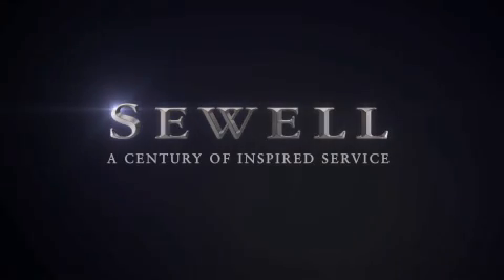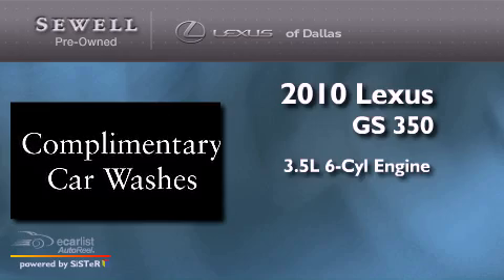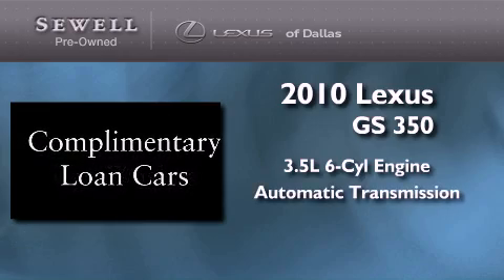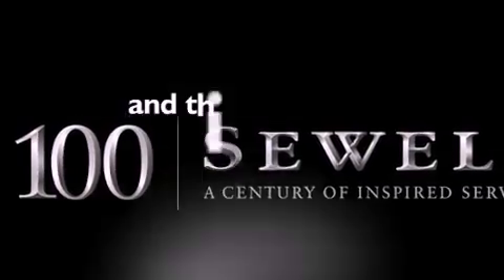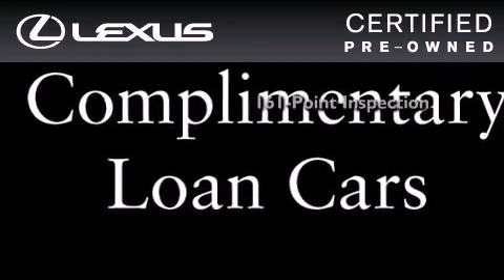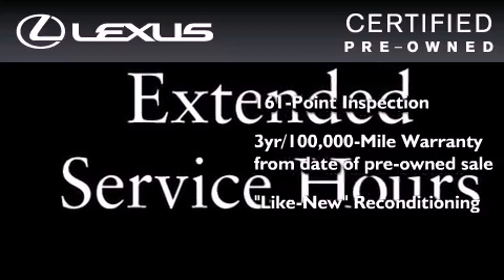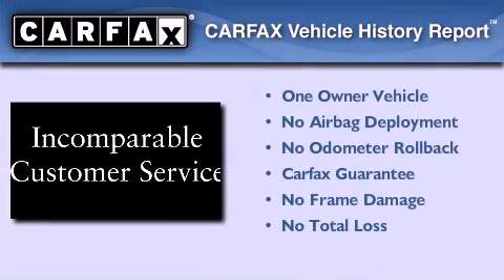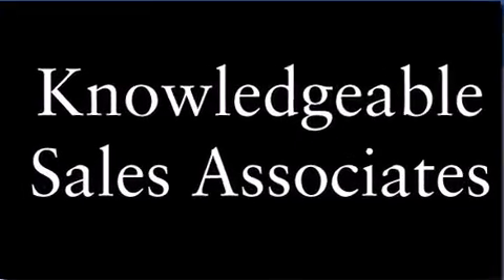2010 Lexus GS 350 Dallas TX 75209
Year : 2010
 Make : Lexus
 Model : GS 350
 Engine : 3.5L DOHC 24-valve DI V6 engine
 Trans . : Automatic
 Exterior : Black
 Miles : 28,995
 Interior : Tan
 Stock : 313231A